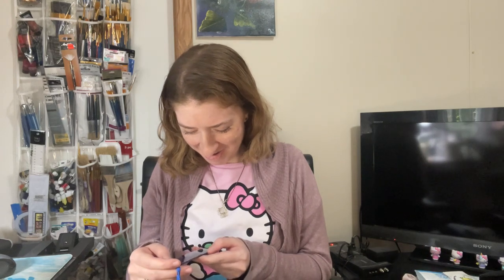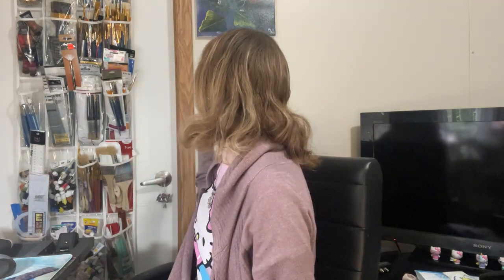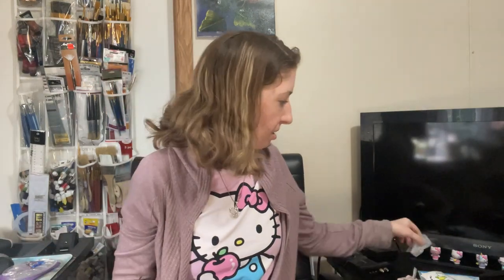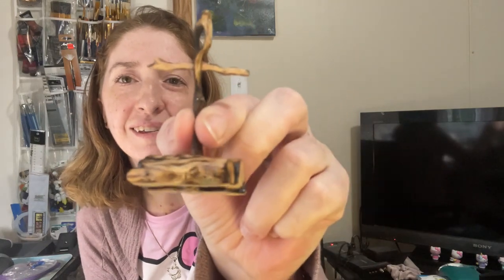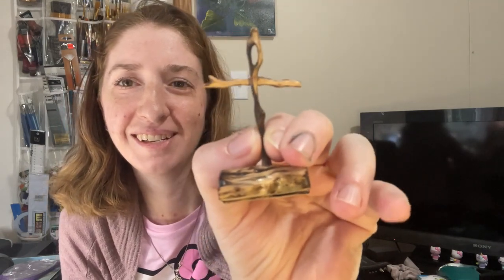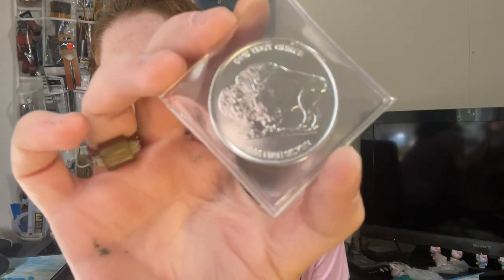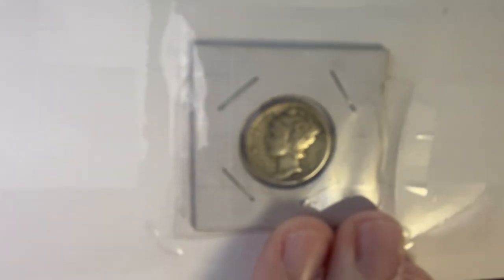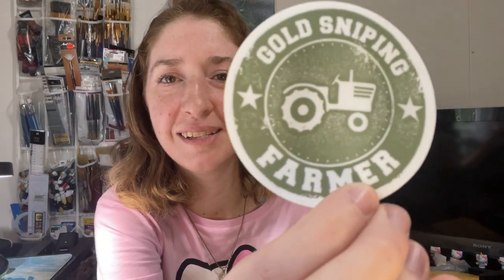My Birthday Mail Call